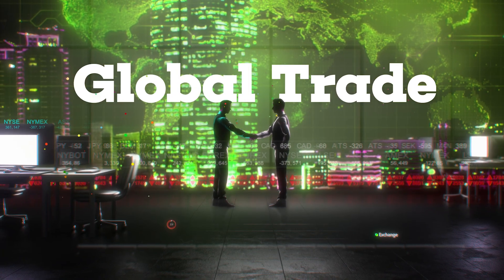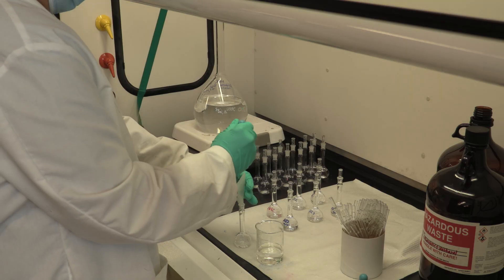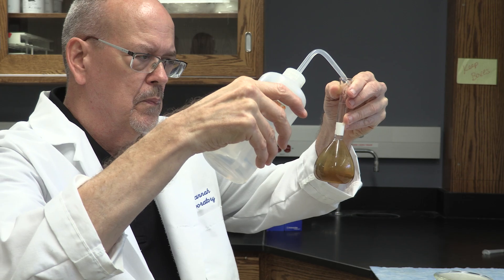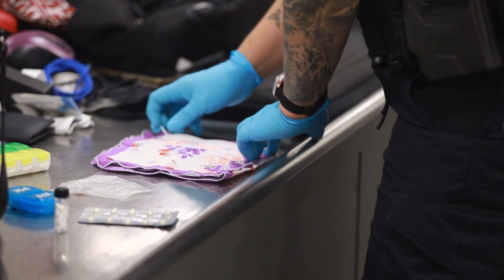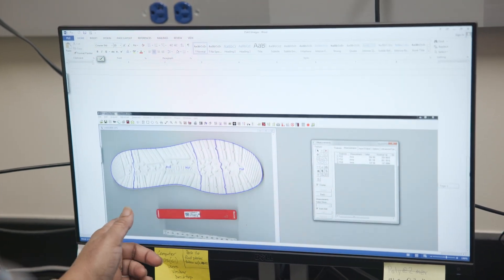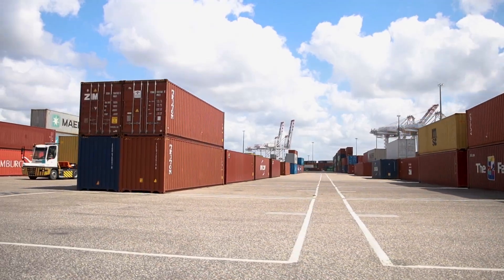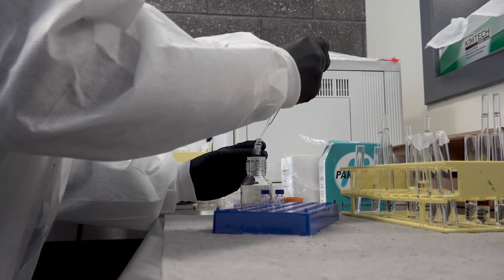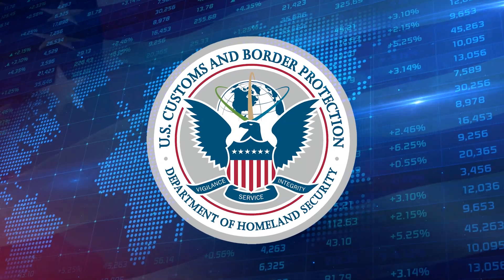Intercepting Fraudulent and Dangerous Imports - CBP Labs (LSS)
U.S. Customs and Border Protection's (CBP) Laboratories and Scientific Services (LSS) leverages cutting-edge science to deliver rapid and defensible results that keep dangerous goods out of our country, enforce trade laws, safeguard critical revenue, and maintain a level playing field for American businesses.